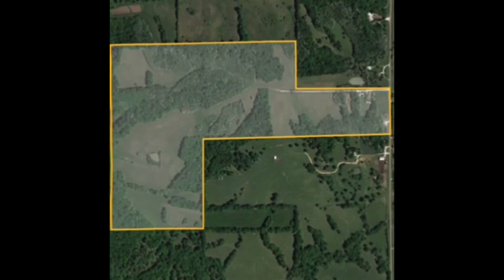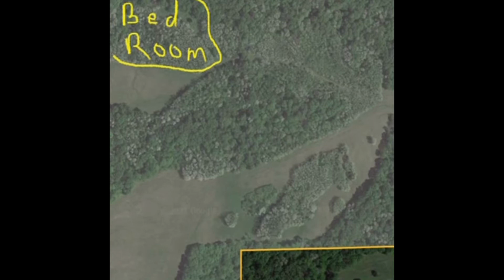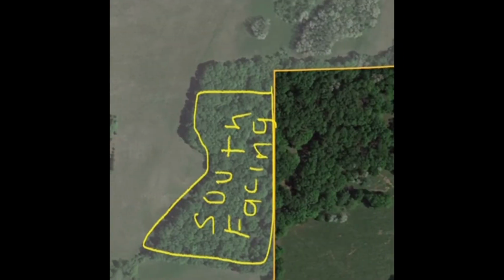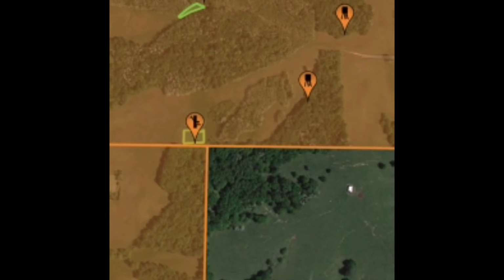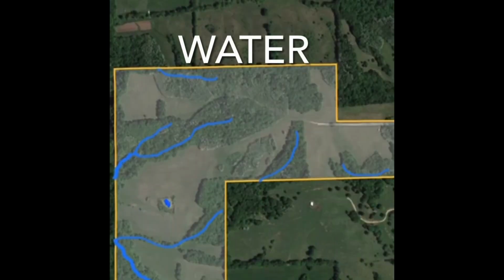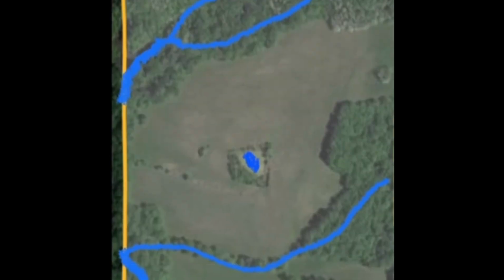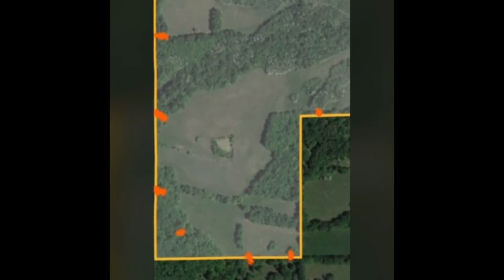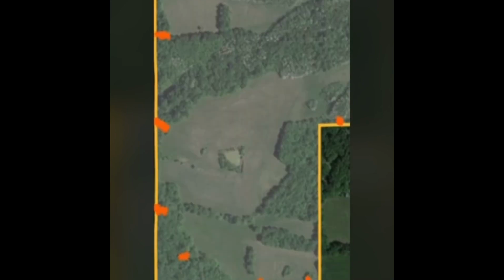4 Main Focus Points For Finding Shed Antlers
In this video, Nathan talks about the 4 main focus points he uses to dial in on finding as many antlers as he can. He breaks down some pictures of the property he hunts to show how he goes about looking.